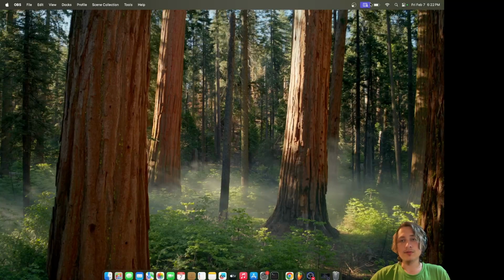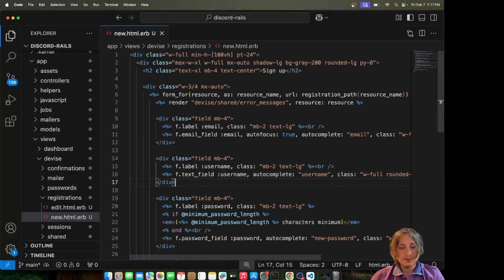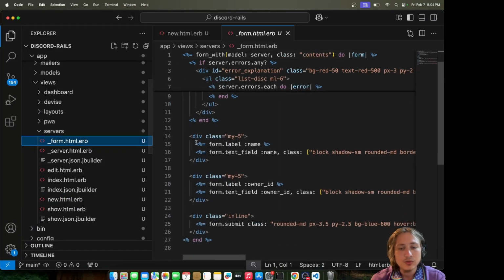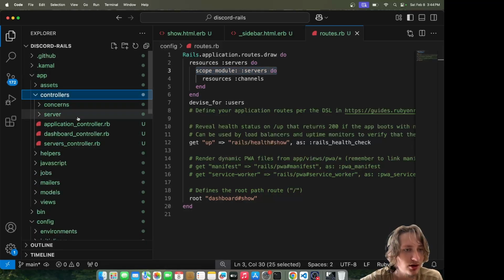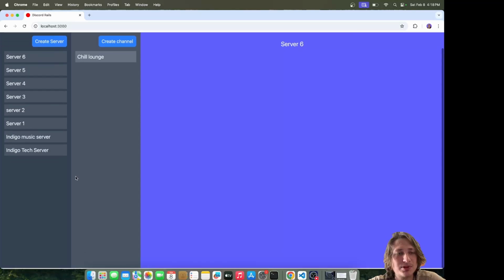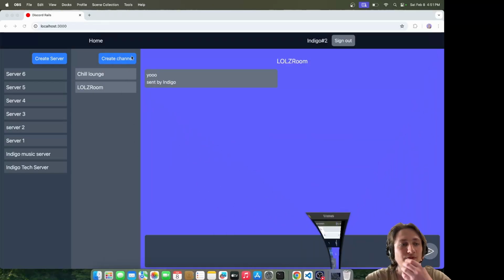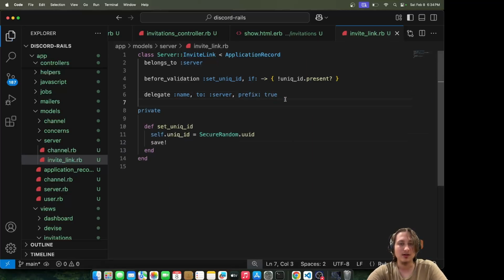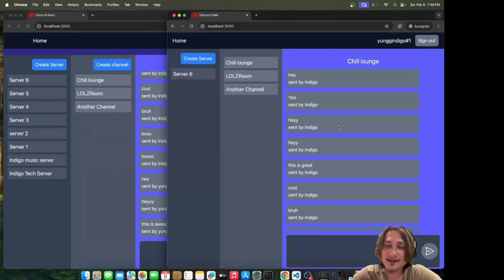How To Build Discord with Ruby on Rails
In this video you will learn how to build a chat platform like Discord using Ruby on Rails. Create servers, channels and create invite links to add users to your server and chat in real time. I hope you enjoy this video! I was really excited to show you how to build this app.